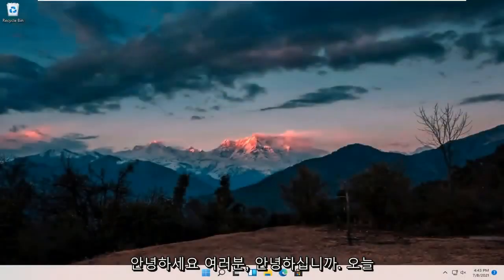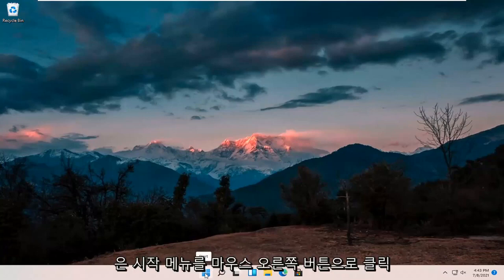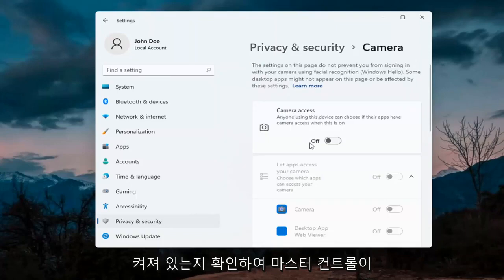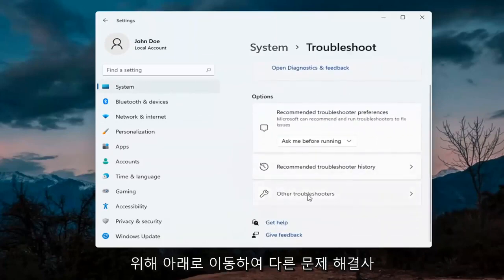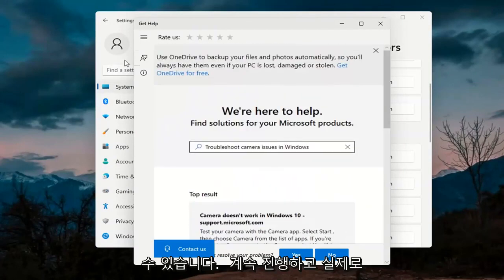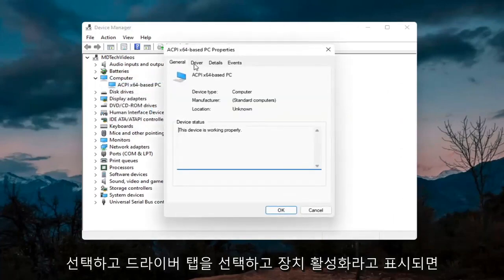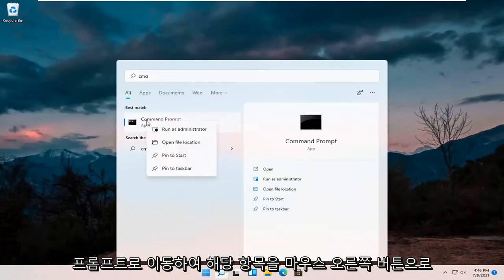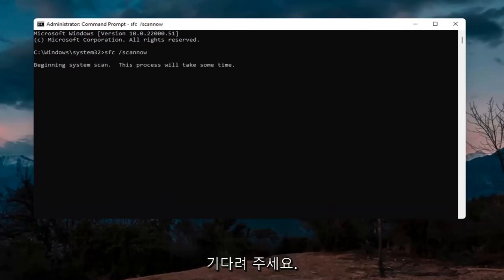노트북에 내장된 웹캠이 정상적으로 동작하지 않는다면 Windows 11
Windows 11 문제에서 카메라가 작동하지 않는 문제를 해결하는 방법

내 Windows 11 카메라 또는 마이크가 작동하지 않습니다

이 튜토리얼에서 해결된 문제:
연결된 카메라 없음 0xa00f4244
Windows 11에서 카메라 연결 오류가 없습니다.
연결된 카메라 없음 0xa00f4244 Lenovo
카메라 연결 오류 없음
연결된 카메라 없음 0xa00f4244 HP
카메라가 부착되지 않은 오류 코드
카메라가 연결되지 않음 0xa00f4244 Windows 11
카메라가 부착되지 않은 노트북
연결된 카메라 없음 ASUS
연결된 카메라 없음 0xa00f4244 Dell
연결된 카메라 없음 오류 0xa00f4244
연결된 카메라 없음 HP
카메라가 부착되지 않은 HP 노트북
Windows 11에 연결된 카메라 없음
연결된 카메라 없음 Lenovo
Lenovo 카메라가 연결되지 않음 오류
0xa00f4243 카메라가 연결되지 않은 Windows 11
연결된 카메라 없음 0xa00f4244 오류
연결된 카메라 없음 0xa00f4244 ASUS
0xa00f4244 카메라가 연결되지 않은 Windows 11